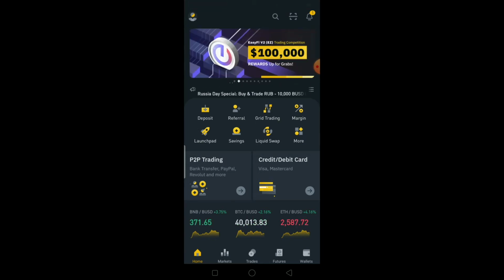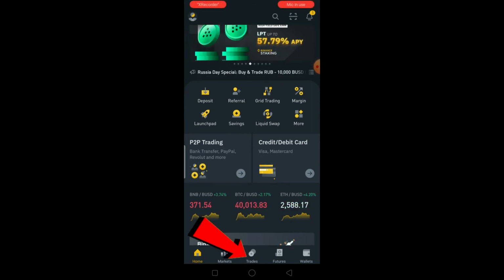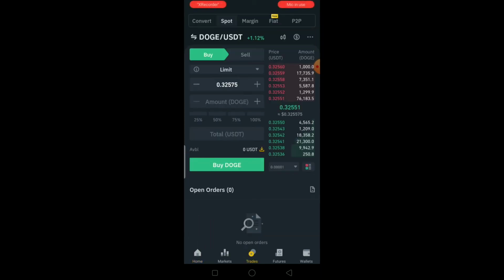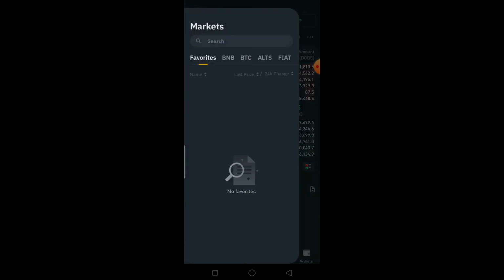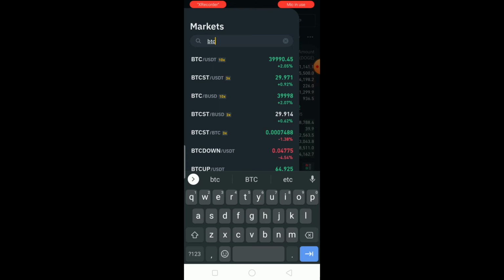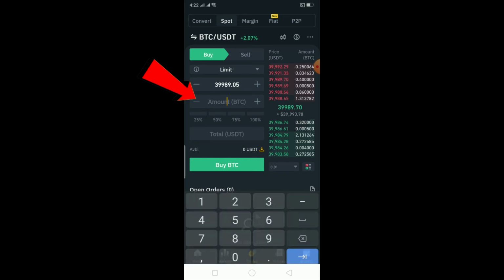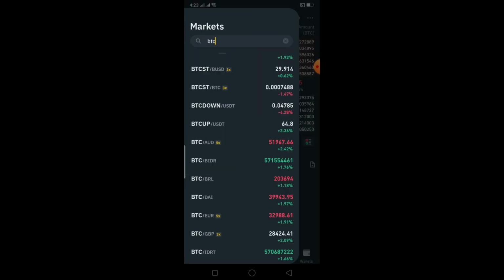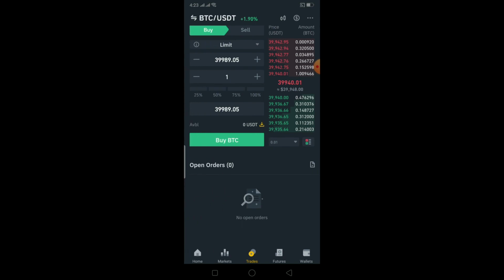How to Buy Crypto On Binance | Binance Toturial (2021)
So you're interested in buying crypto but don't know where to start? You came to the right place. In this video, I'm going to show you how easy it is and what steps you need to take in order to buy Bitcoin or Ethereum on Binance.

I am here today with a quick tutorial on how you can purchase cryptocurrencies like bitcoin or ethereum for example. Now some of you might be wondering why would they want that? Well, cryptocurrency has been making headlines lately because of its phenomenal price increase over the last few months. Now if we look at bitcoin alone, it's currently sitting at $4,000 USD per BTC which is up 20 times from December 2017 when it was worth around $1,000 USD per BTC.
1. Sign up for a Binance account
2. Deposit funds into your account using one of the many accepted methods
3. Find the crypto you want to buy and choose an amount, then click "buy"
4. Review all information before clicking "confirm"
5. If successful, you will see a confirmation message that includes your transaction ID.
So this is how you can buy crypto on binance.